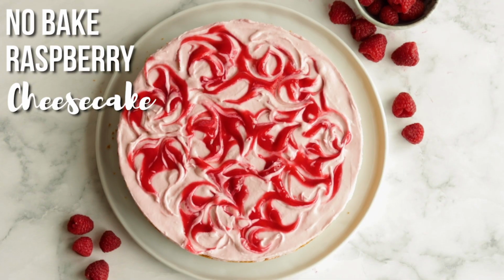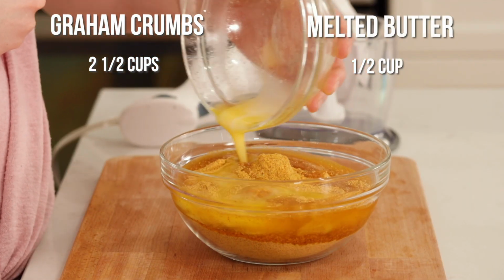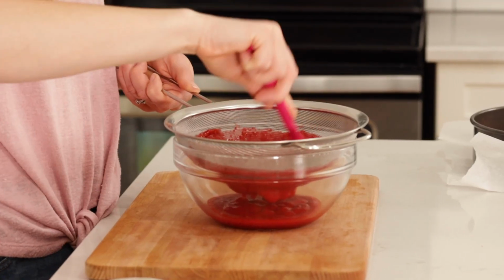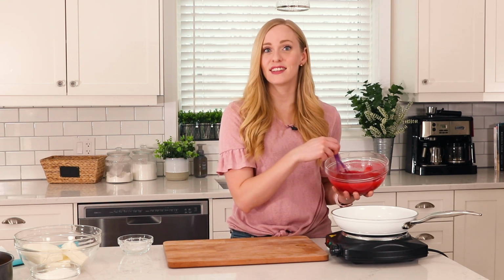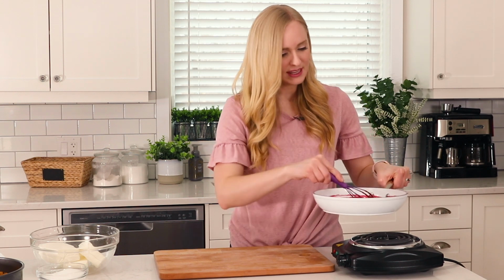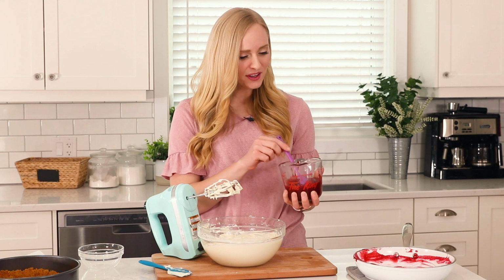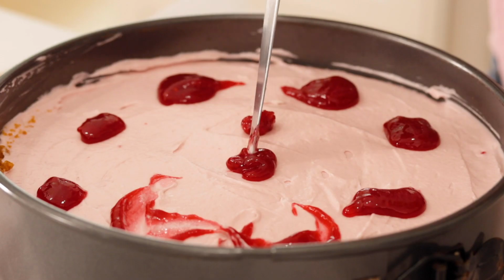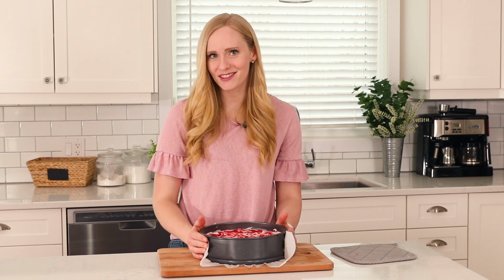6 INGREDIENT No Bake Raspberry Cheesecake | The Recipe Rebel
This No Bake Raspberry Cheesecake is made with just SIX ingredients and perfect for summer! Uses fresh or frozen raspberries

Ingredients
2 1/2 cups graham cracker crumbs
1/2 cup melted butter
340 grams fresh raspberries* (1 12oz containers)
1 3/4 cup granulated sugar divided
2 tablespoons corn starch
750 grams cream cheese 3 8oz packages, room temperature
whipped cream and raspberries for garnish

Instructions
Line a 9" springform pan with parchment paper if desired - optional.
In a medium bowl, stir together graham cracker crumbs and melted butter. Press firmly into the bottom and 1" up the sides of the springform pan.
Puree raspberries using a food processor or blender, then strain through a fine mesh sieve to remove seeds.
Add raspberry puree (you should get about 1 cup puree) to a medium pan, along with 3/4 cup granulated sugar and corn starch. Whisk until thoroughly combined.
Cook over medium heat until thickened, stirring frequently, about 5 minutes. Set aside to cool slightly.
In a large bowl, beat the cream cheese until smooth with an electric mixer.
Add 1 cup granulated sugar and beat until fluffy and smooth. Add 1 cup raspberry puree (almost all of it! You will have just a few tablespoons left over) and beat until incorporated.
Taste filling and adjust sweetness as needed.
Pour into prepared crust. Top with spoonfuls of remaining sauce, and swirl slightly.
Refrigerate at least 8 hours, but overnight will give best results.
Garnish with whipped cream and additional raspberries as desired before serving.